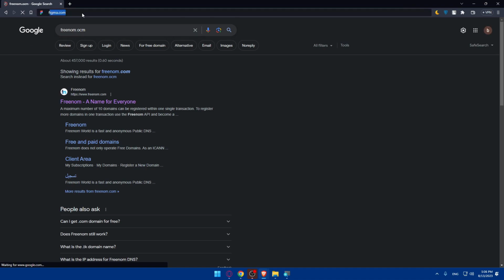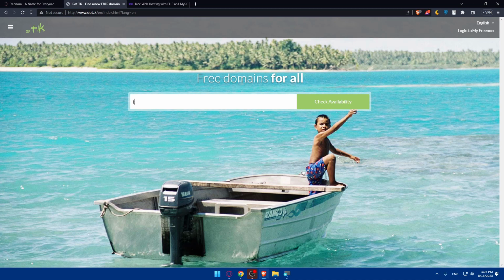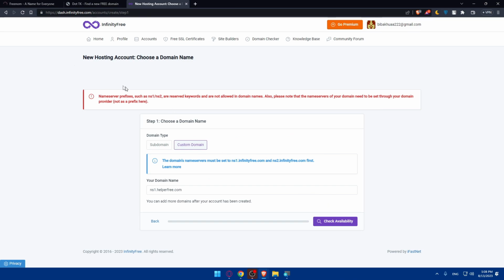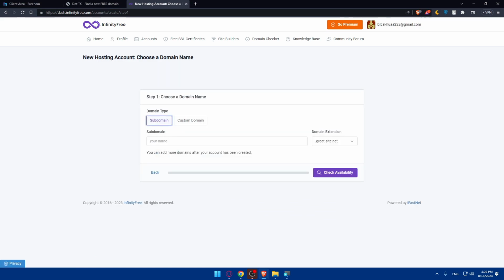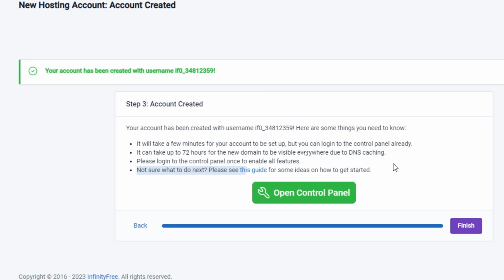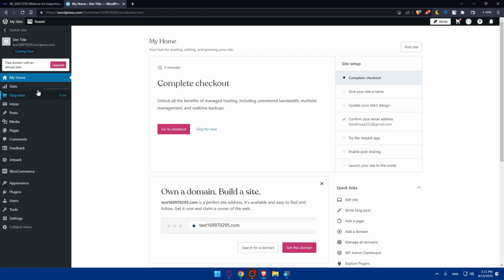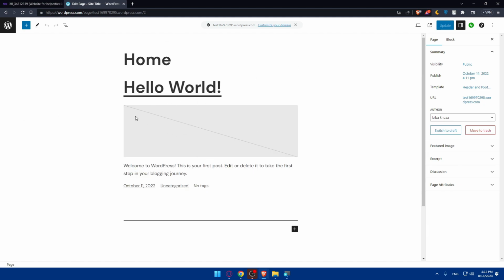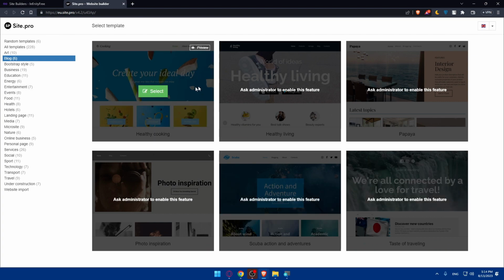How To Get Free Domain For Blogger 2025! (Full Tutorial)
Today we talk about get free domain for blogger,free domain,how to get free domain,free domain for blogger,how to get a free domain